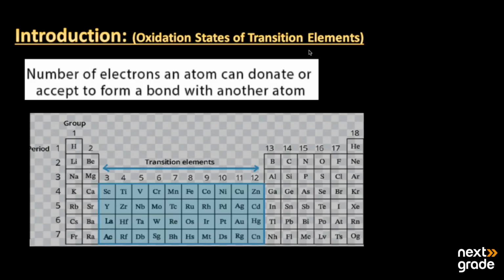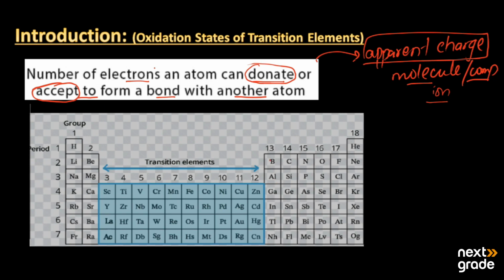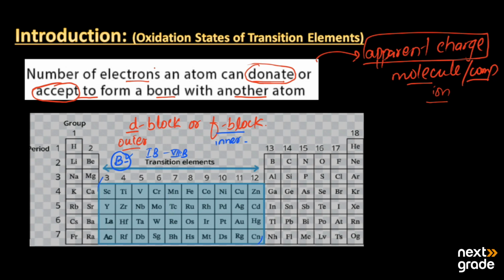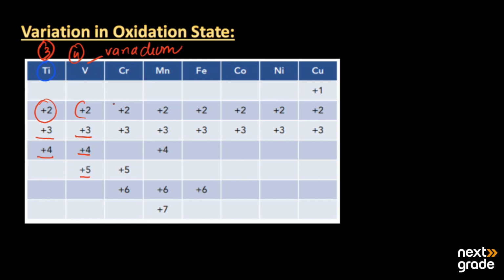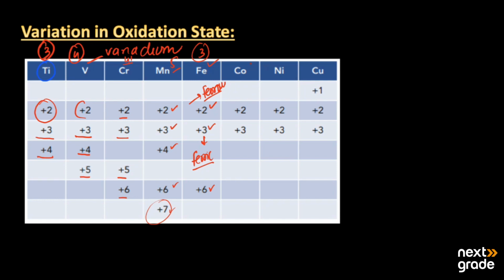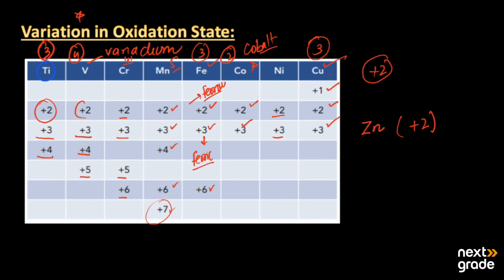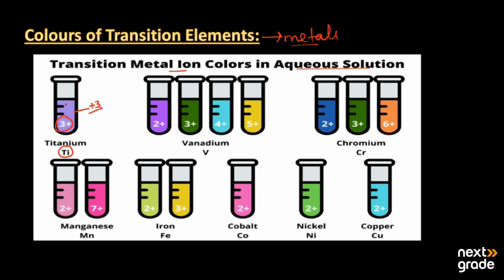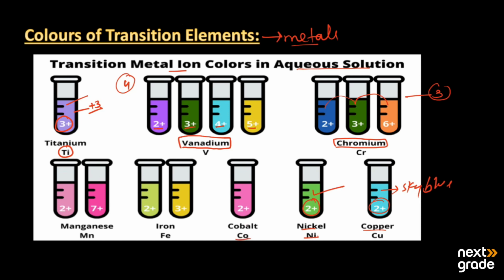Oxidation State of Transition Elements | Grade 12 Chemistry | Lecture 17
Navigate the electron maze of D-Block chemistry in this Grade 12 Chemistry lecture, focusing on the oxidation state of transition elements. Explore the factors influencing their oxidation states and the role they play in various chemical reactions.